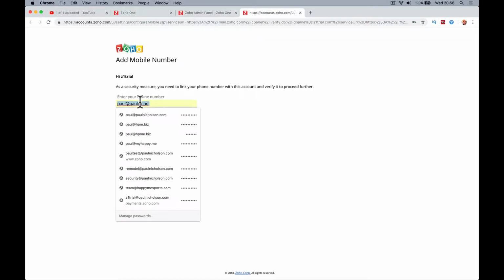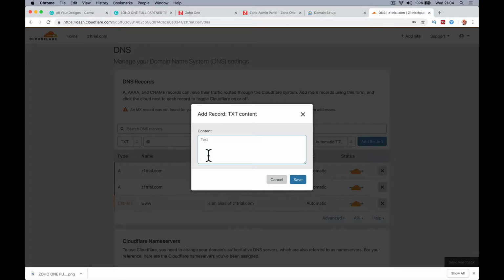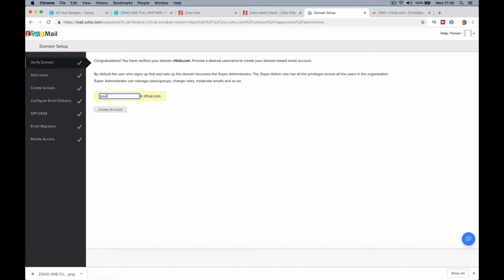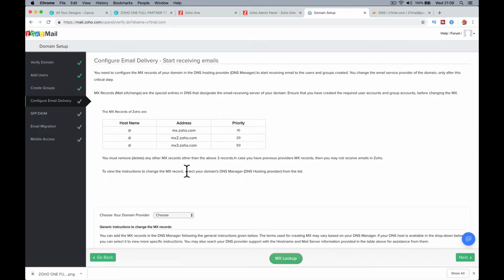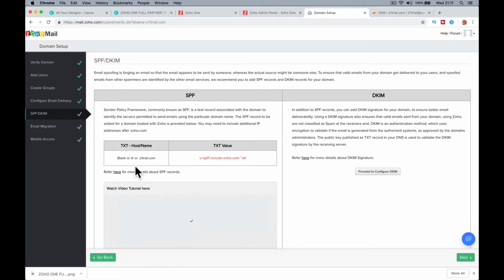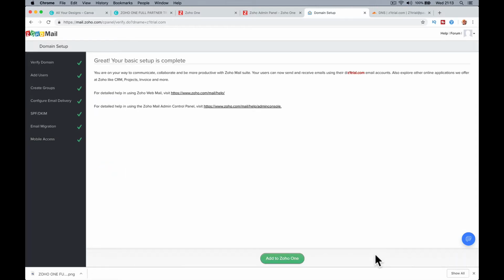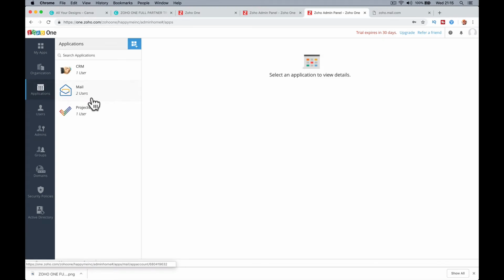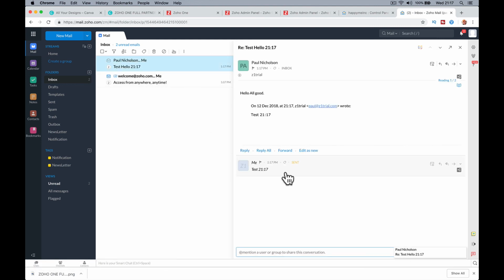Zoho Mail - Initial Setup On Zoho ONE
Verify your domain.
Edit dns records to point to your Zoho Mail.
Test.

► Useful?